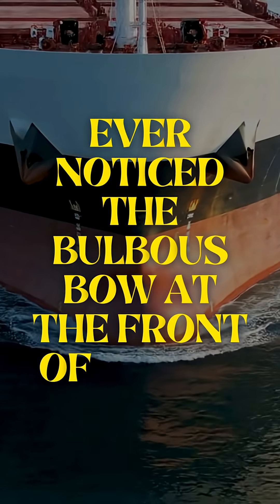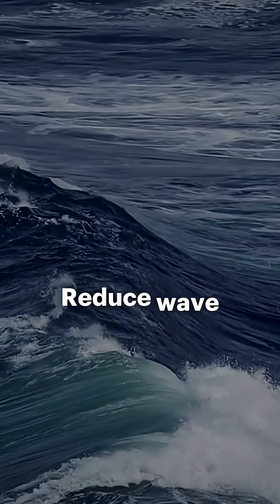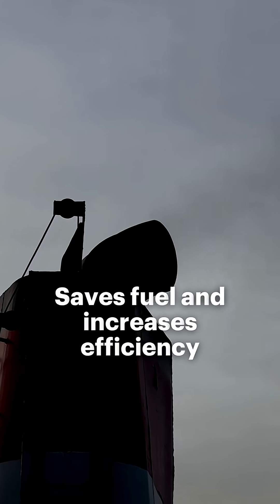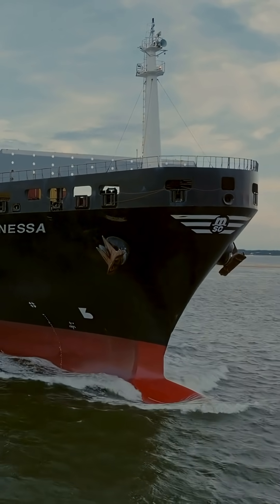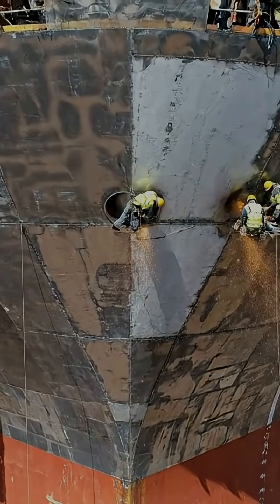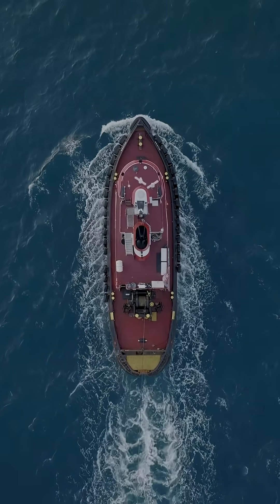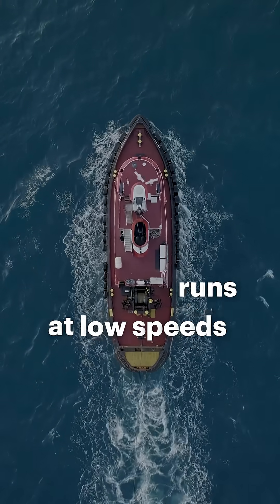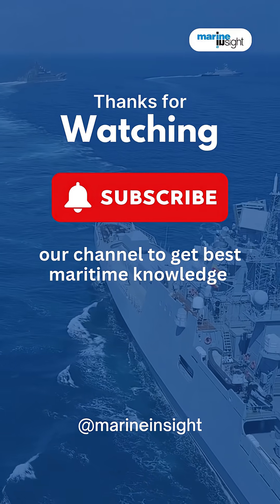Why is the bulbousbow different for different